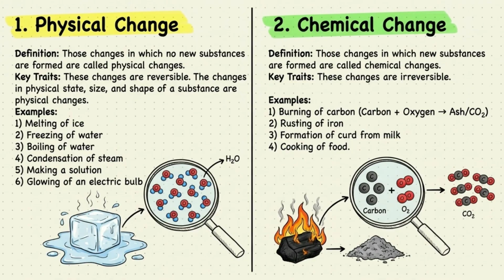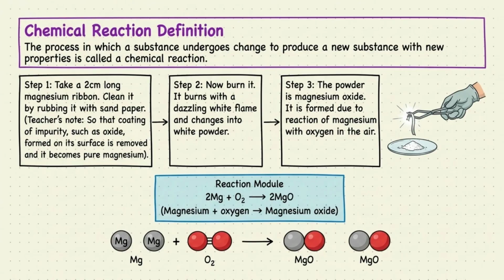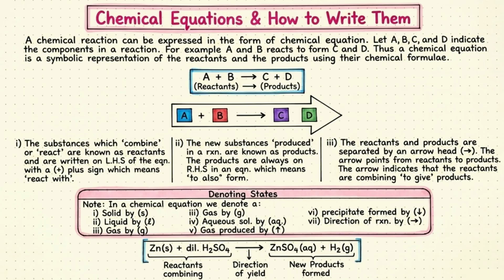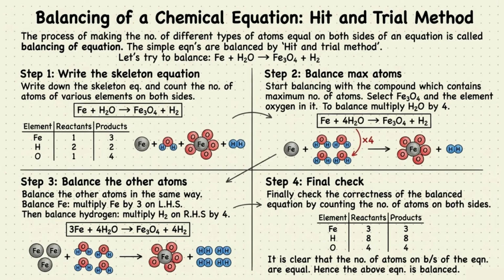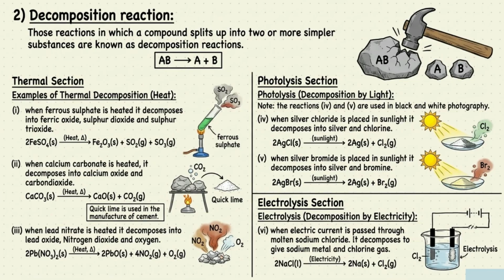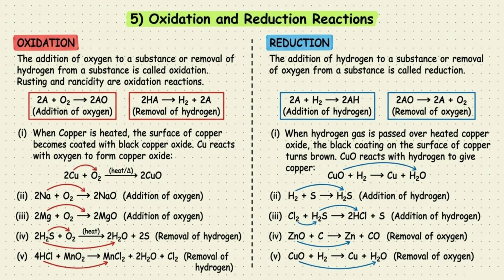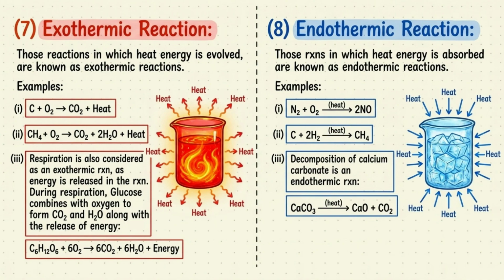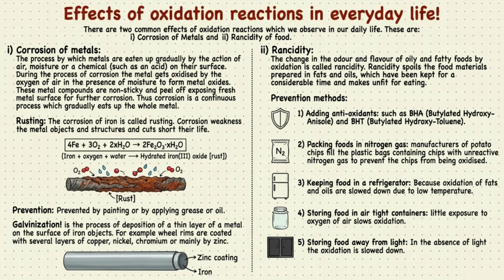Chemical Reactions and Equations Class 10 Chemistry Full Chapter Explanation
Welcome to our Class 10 Chemistry lecture on Chemical Reactions and Equations. In this video, we will learn the complete chapter in an easy and detailed way with clear explanations and examples.
📚 Topics Covered: • Chemical Reactions and Equations
• Redox Reactions
• Corrosion of Metals
• Rancidity
✨ This video is helpful for: ✔ Class 10 Students
✔ Board Exam Preparation
✔ Quick Revision
✔ Concept Building